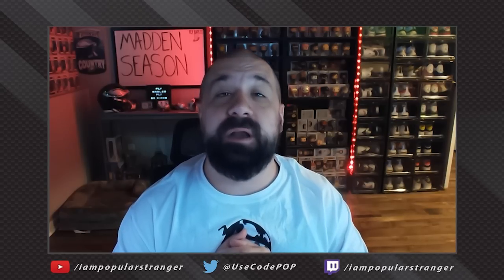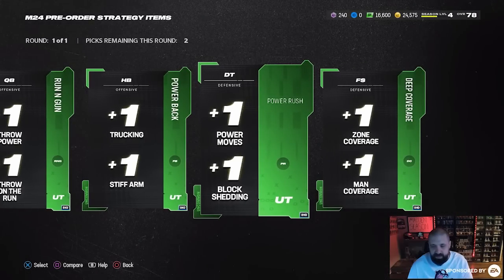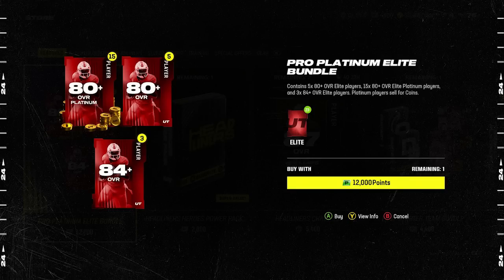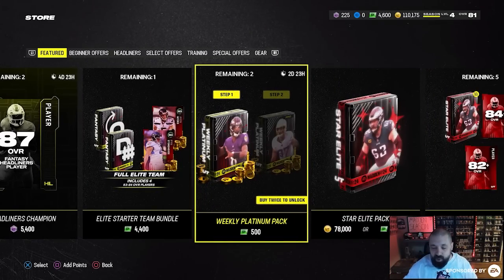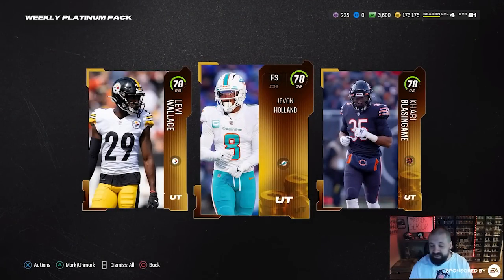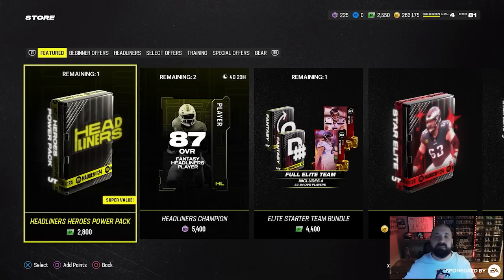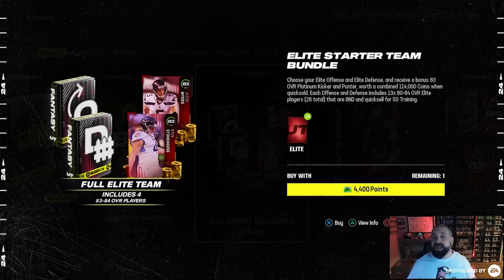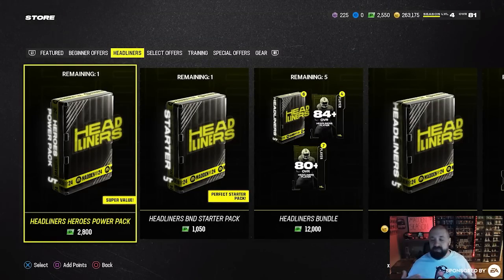The BEST Way To Spend Your MUT 24 Pre-Order 4600 Madden Points